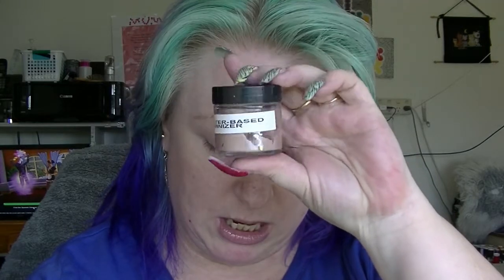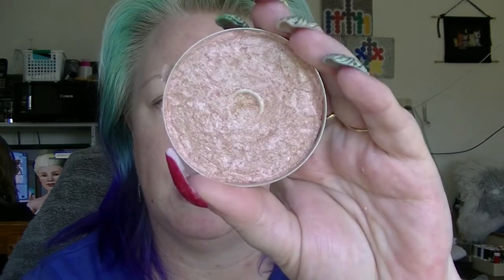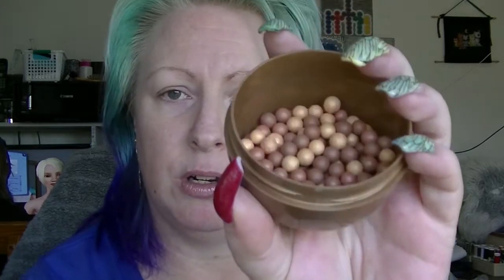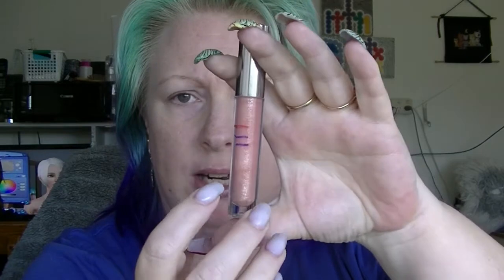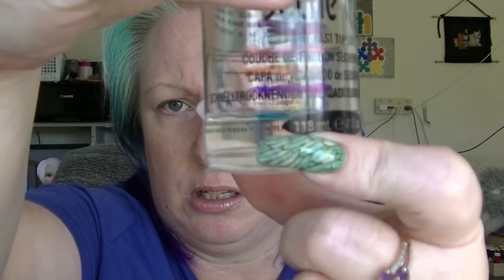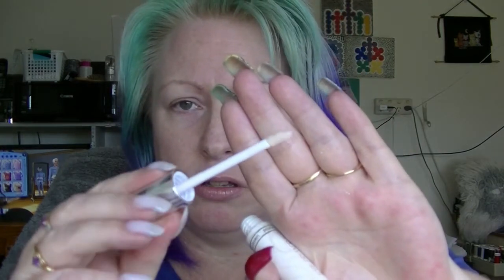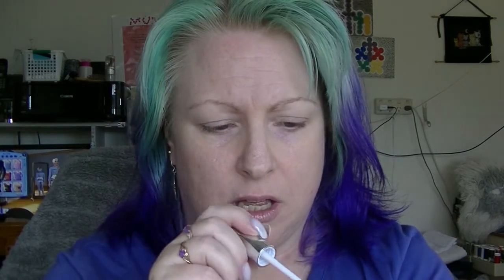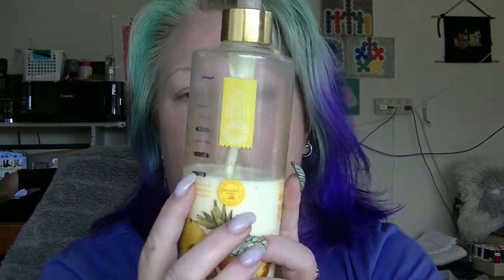Project Pan Roulette Collab - Update #5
Update on the year long Project Pan Collab.